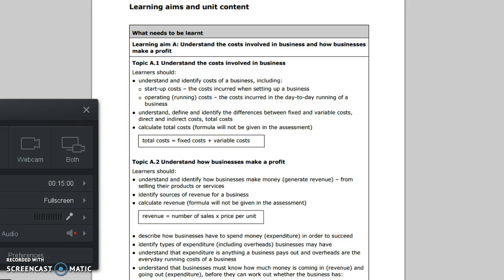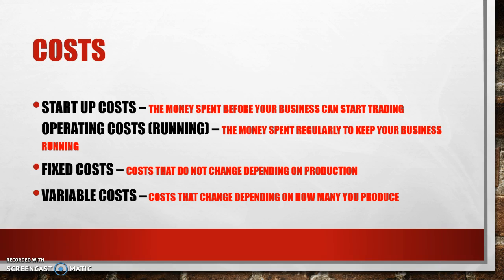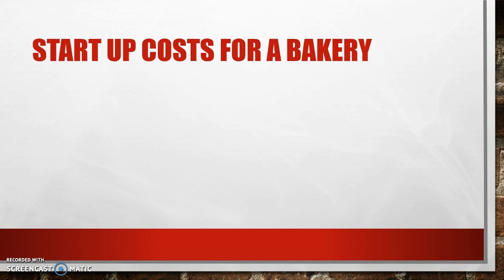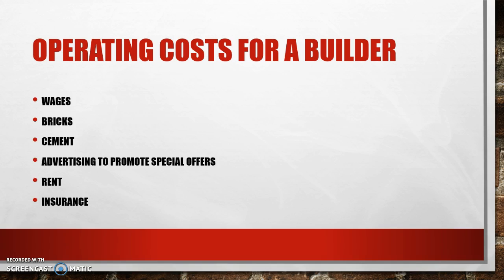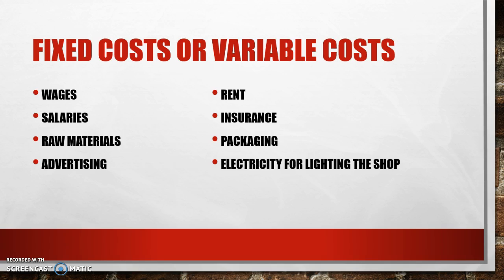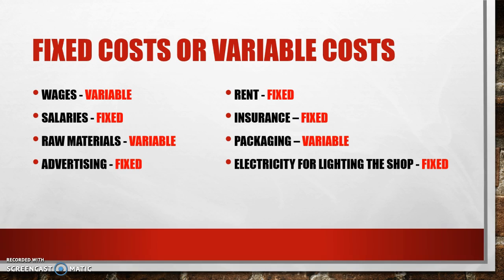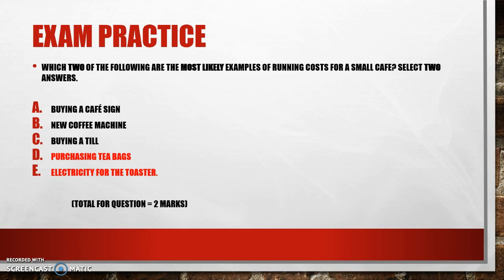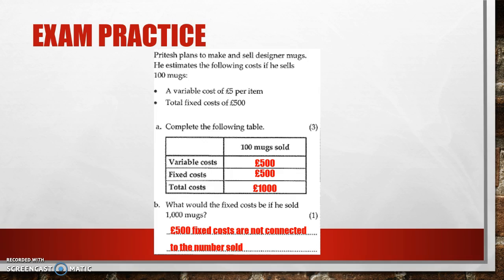Level 2 BTEC Topic A.1 Costs